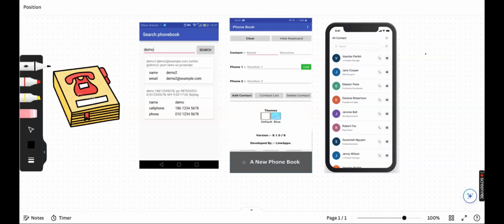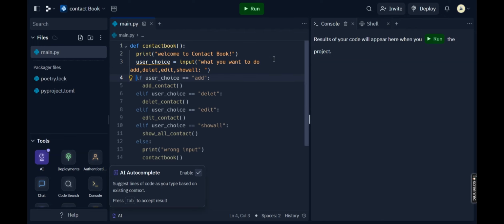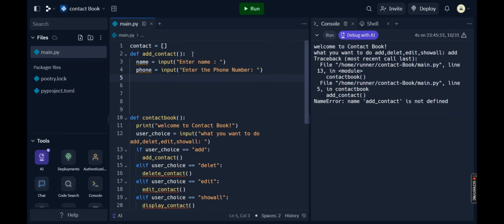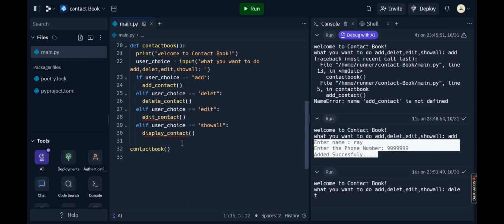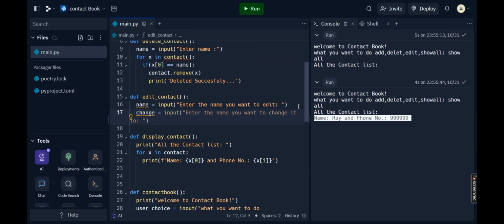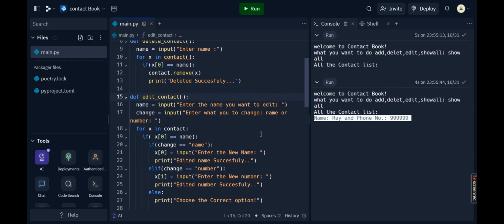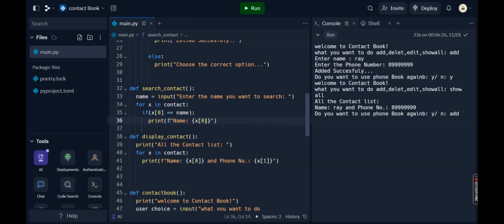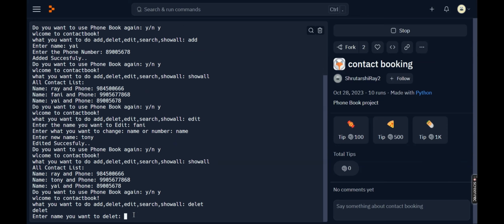Python Project - Phone Book || DSA with Python Full Playlist || 500 problem solving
Topic:
Phone Book with Python